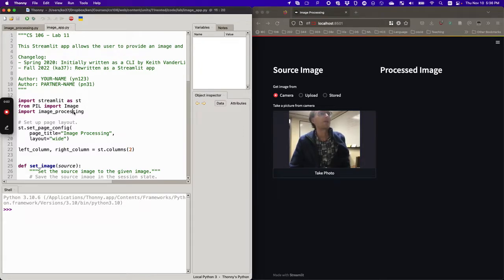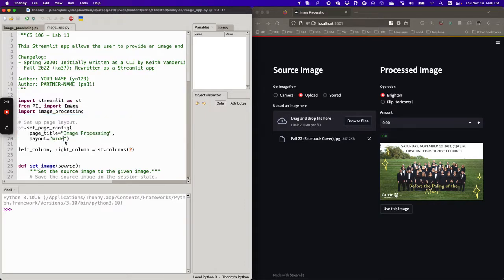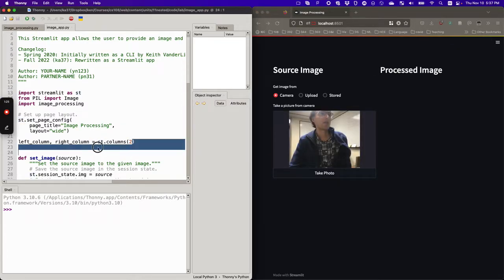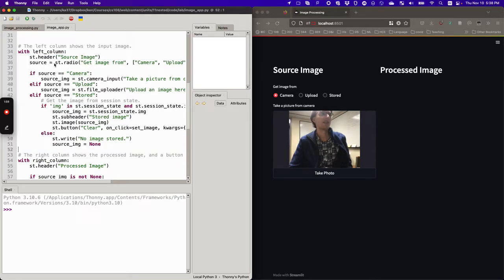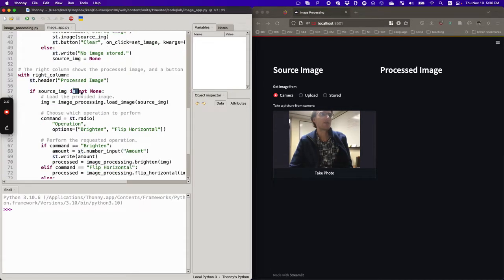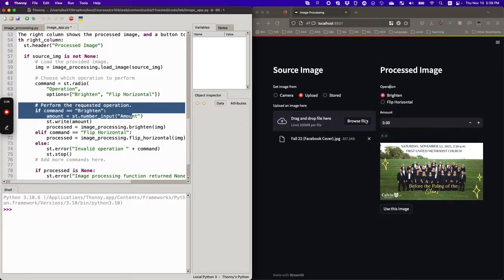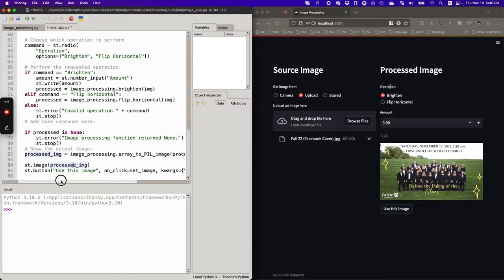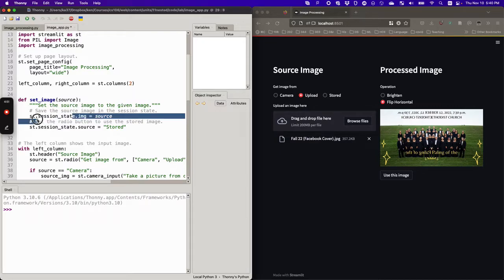Streamlit Image App Overview